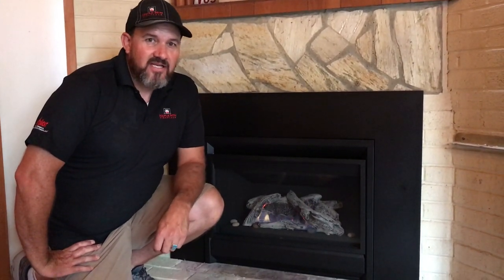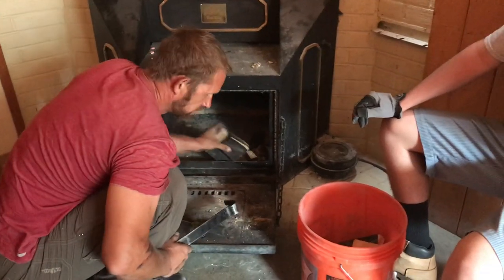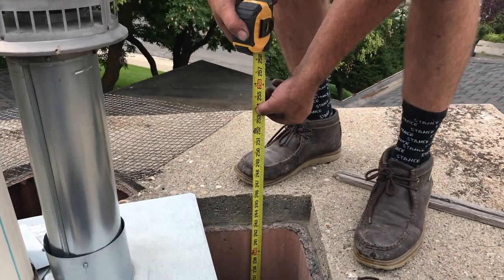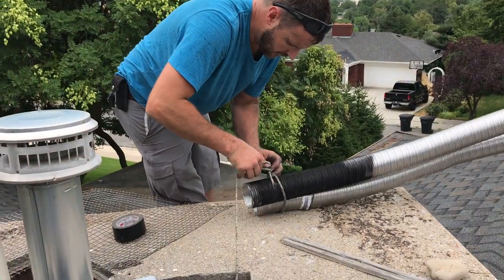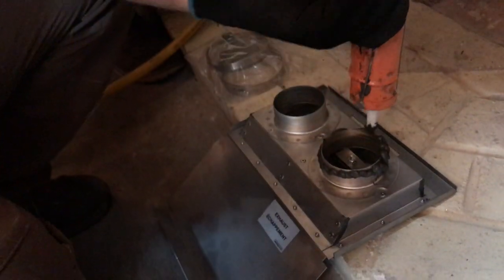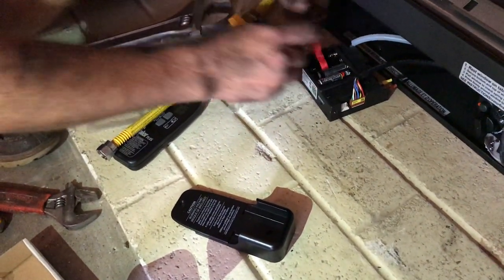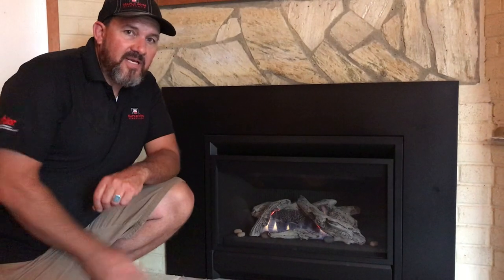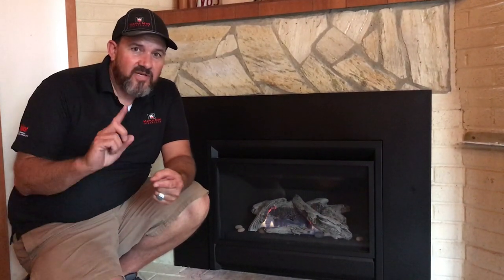Update Your Wood Fireplace to a Gas Fireplace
Here is the complete DIY process for changing out your old wood fireplace insert for a brand new gas fireplace insert. A huge shout out to the Utah Department of Air Quality for the wood change-out program that is cleaning up the air in Utah!